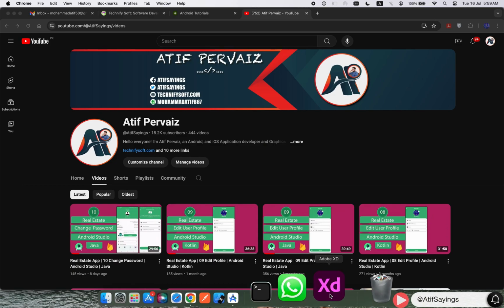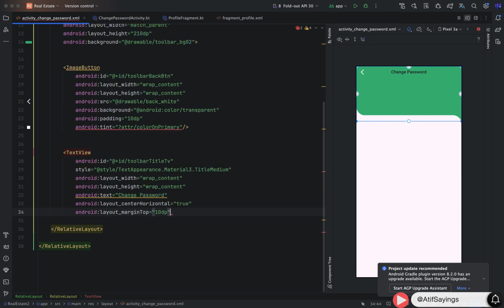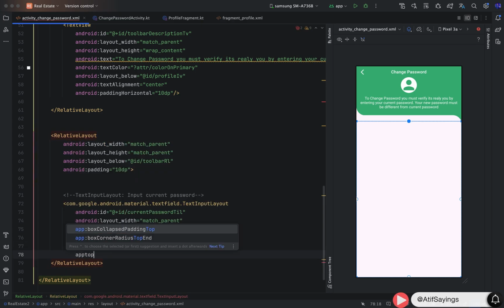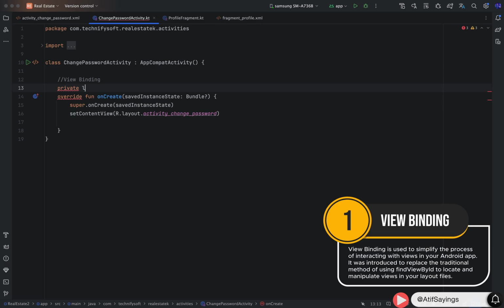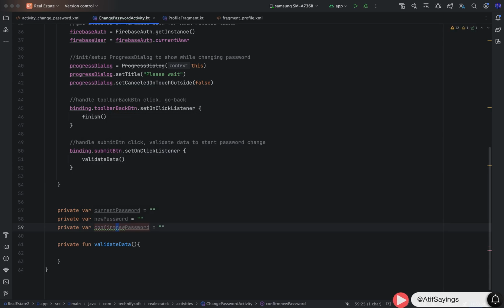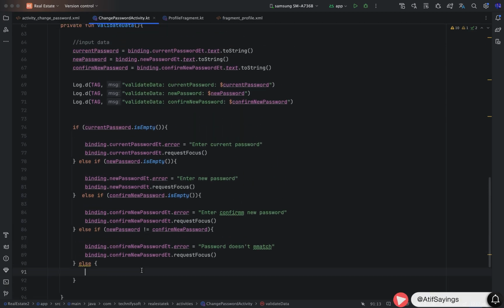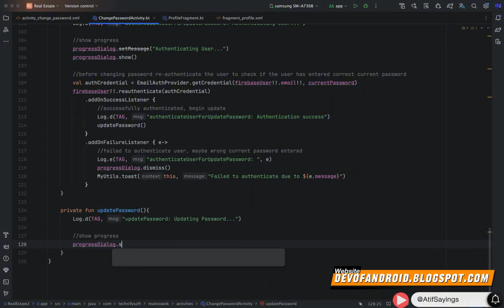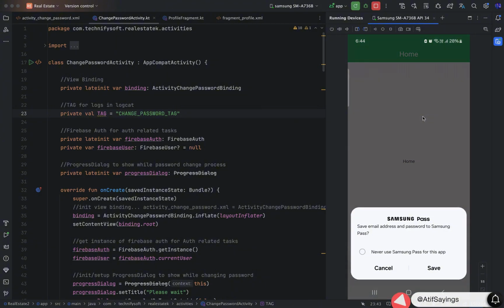Real Estate App | 10 Change Password | Android Studio | Kotlin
This is part 10 of the Real Estate App development series using Android Studio & Kotlin.
This part will cover the following points:
1) User will be able  to change his password

Chapters:
0:00 Overview
0:14 Create/Setup/Start Change Password Activity
1:38 Change Password UI
11:45 Setup View Binding
12:44 Setup Firebase Atuh, Firebase User, Progress
14:44 Validate Data
19:11 Re Authenticate User
22:55 Update Password
25:52 Testing